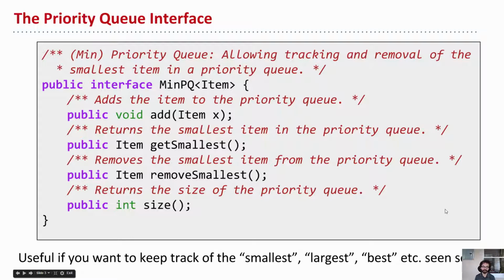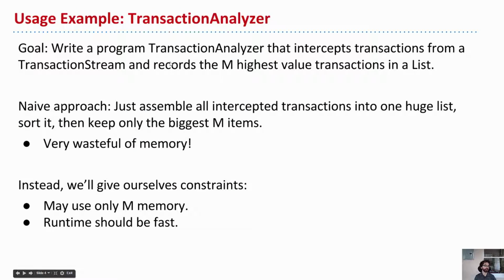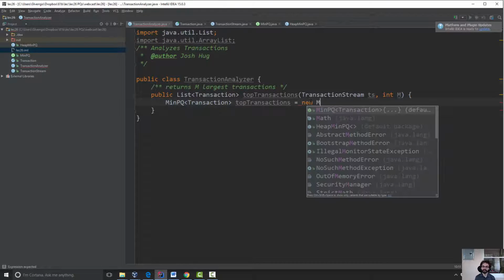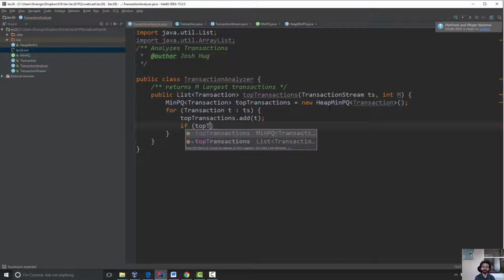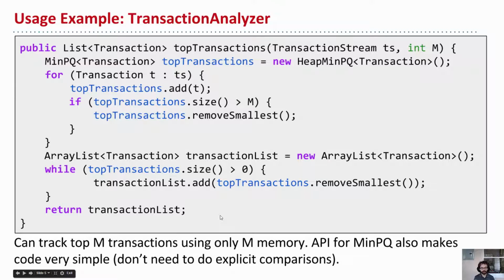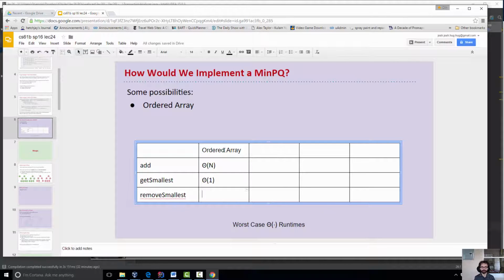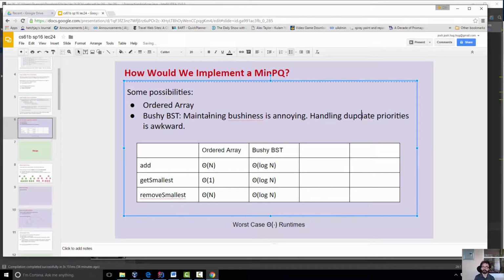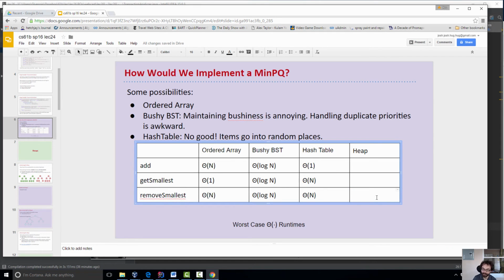Lecture 24 Part 1 : Priority Queues